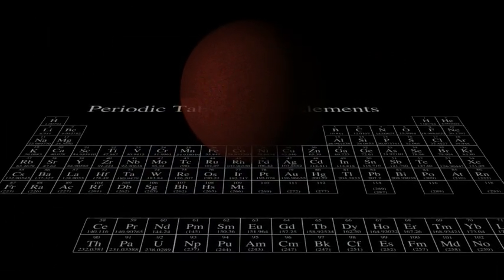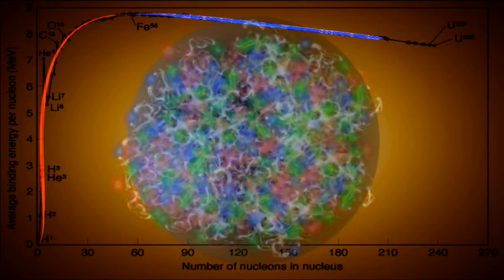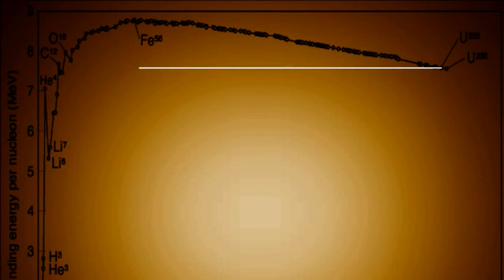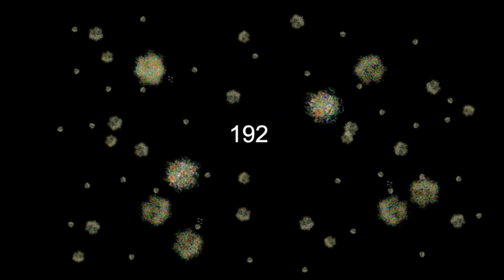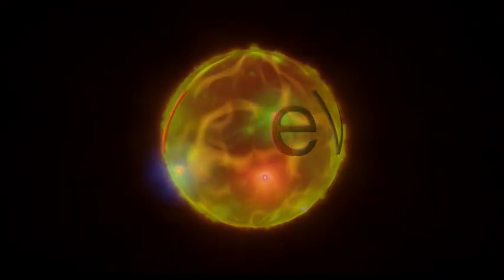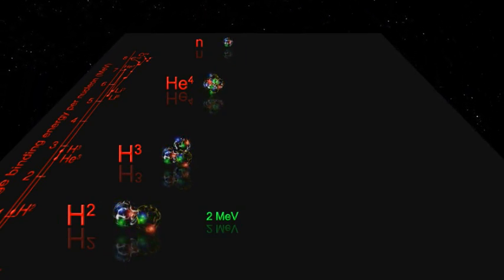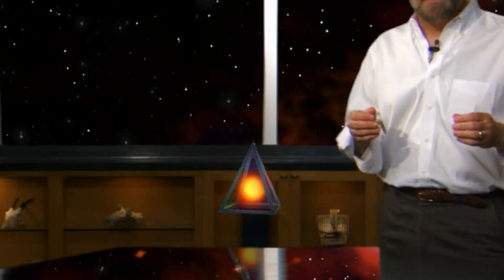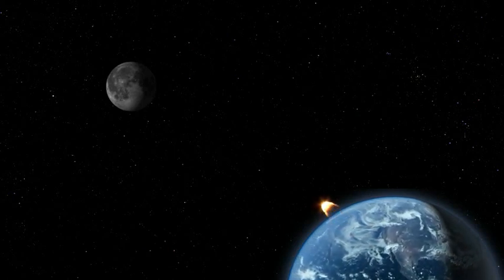Cassiopeia Project - Physics - 02 Fission And Fusion